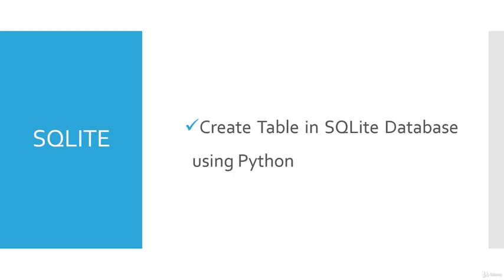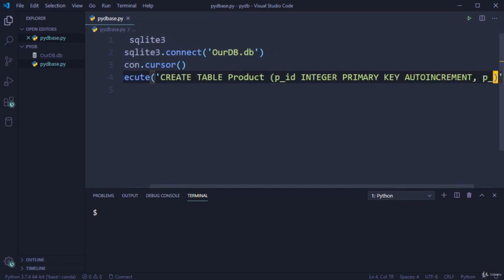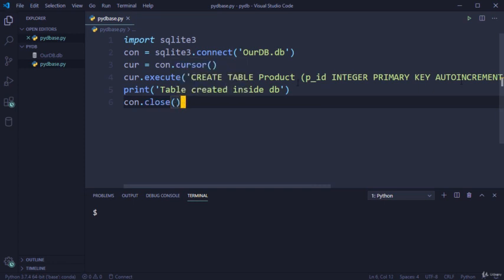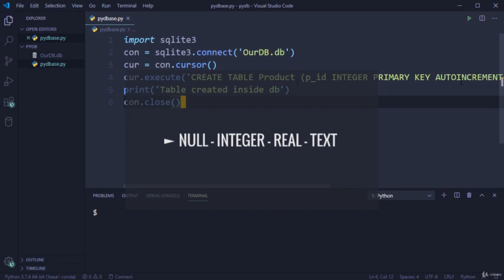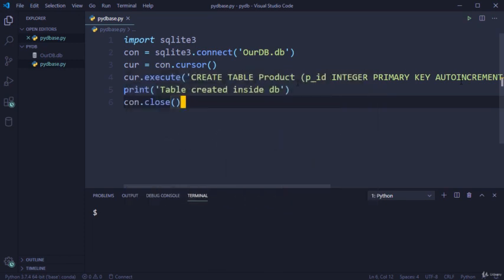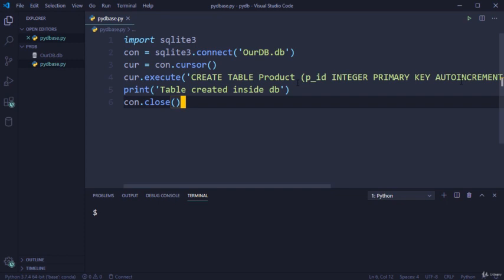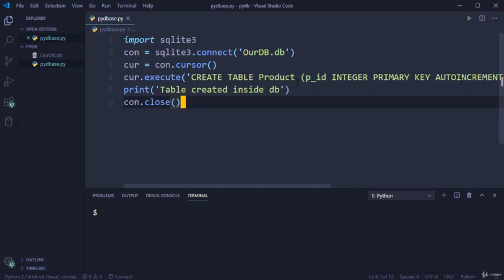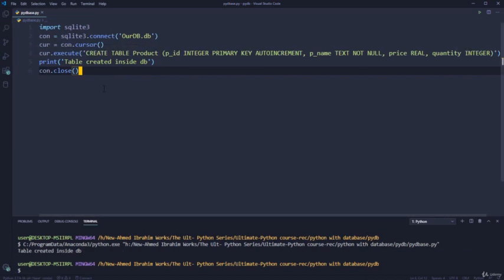Create Table in Database using Python programming@90